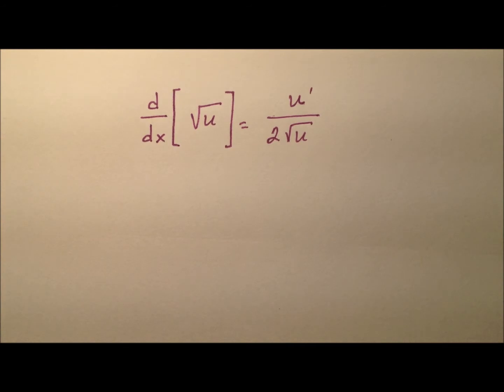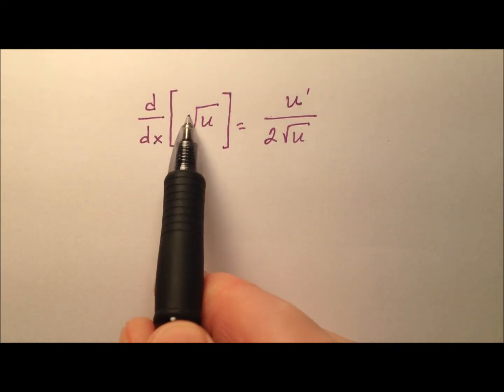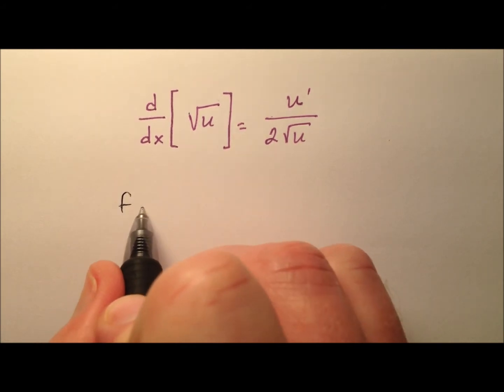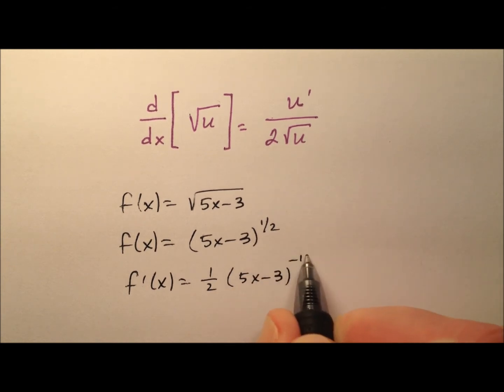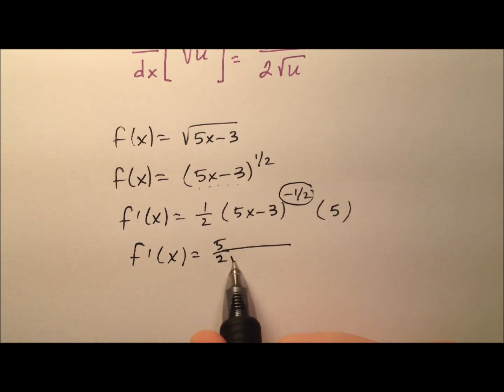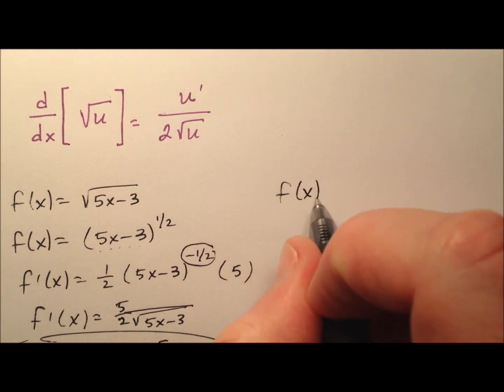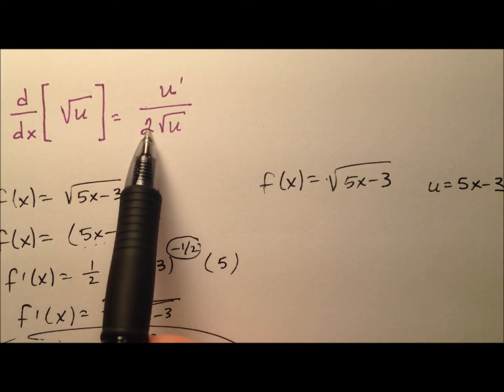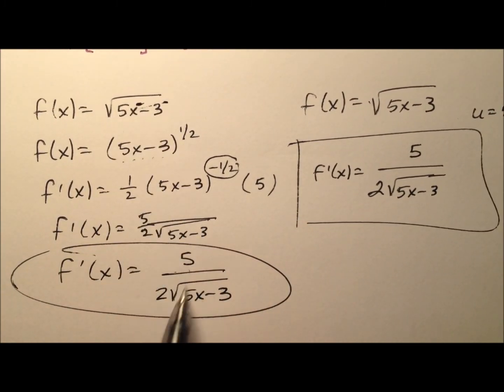Derivative Rule for the Square Root of a Function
This video shows how to use an additional Derivative Rule for the square root of a function.